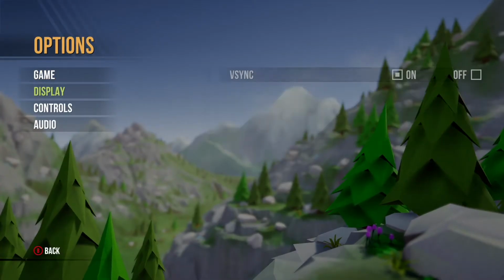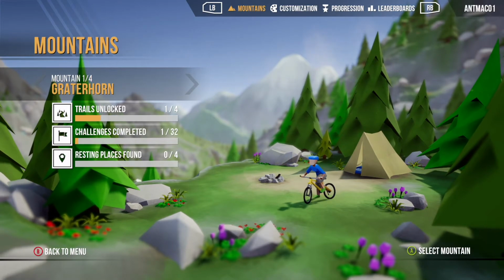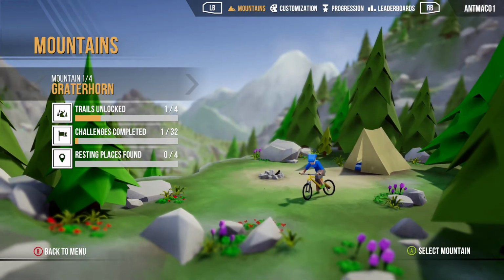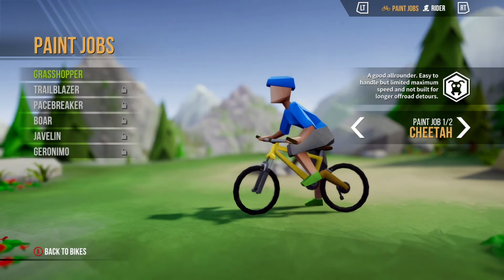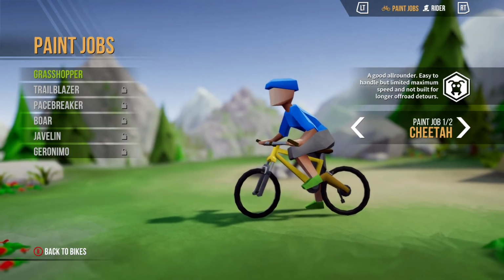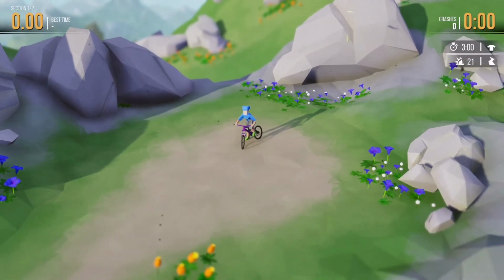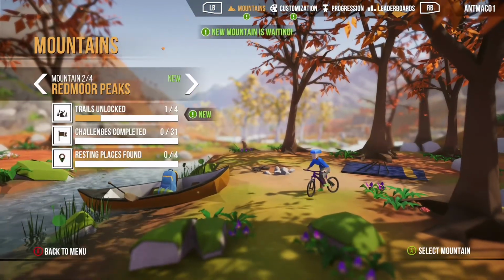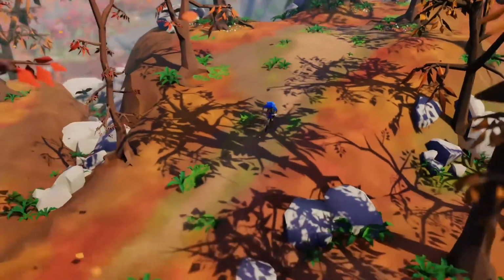Lonely Mountains Downhill XBOX GAME PASS - Is it any good? - Review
Lonely Mountains Downhill REVIEW - XBOX GAME PASS

Hey Youtubians!  Today we are going to take a look at Lonely Mountains Downhill which is a Mountain Bike Trails game that can be downloaded via Xbox Game Pass.

Lonely Mountains Downhill is a skill based game where you control a low polygon rider on his mountain bike traversing the trails of up to 4 mountains where you go from start to finish as quick as possible while trying not to fall off too many times.

Haven't got an Xbox...